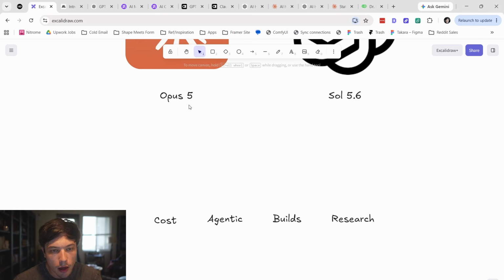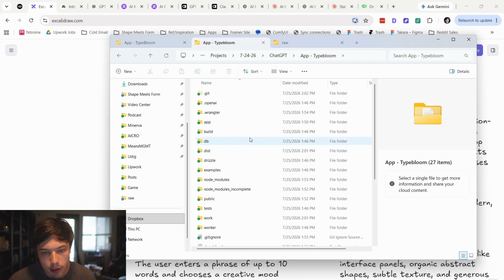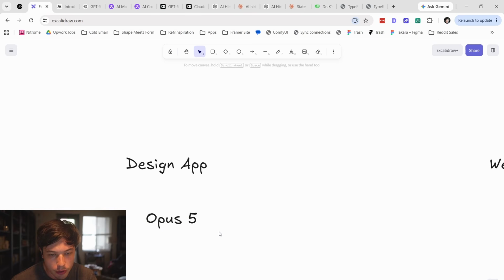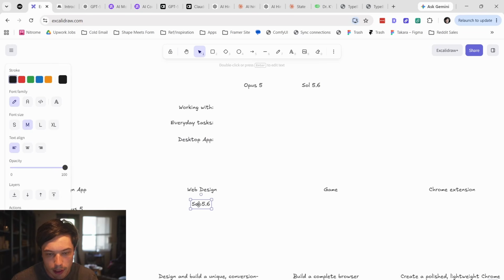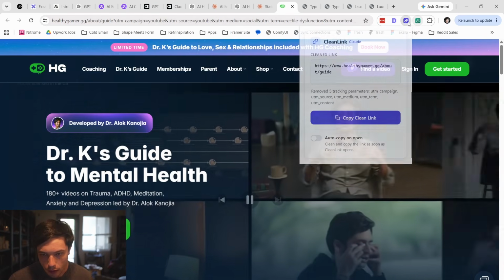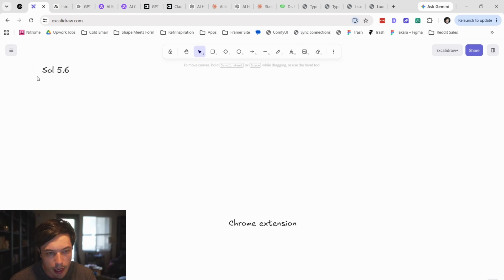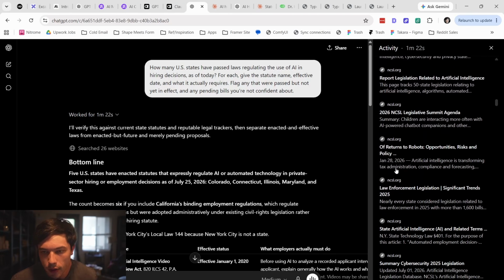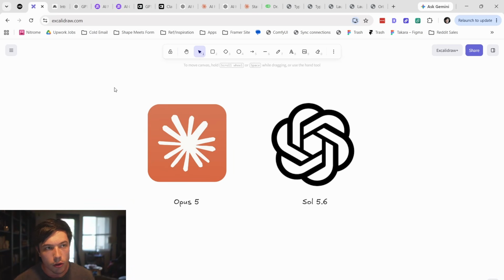Opus 5 vs GPT 5.6 Sol on 4 Real Apps (Use this one)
Save time & money - free automation audit

Got a project in mind?

Hi I'm will. I run a design & automation agency that helps people build systems that generate leads, close deals, and scale businesses, mostly using new AI models like Claude and Codex. I also make videos about how to do all of that here on YouTube.

If your ready to scale your website or build a machine that books you more meetings. Reach out with the links above.